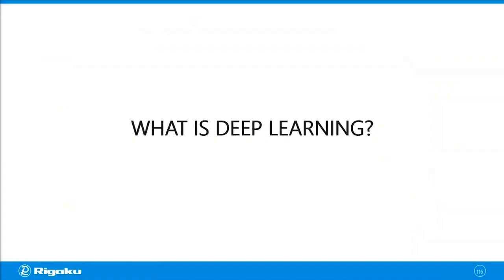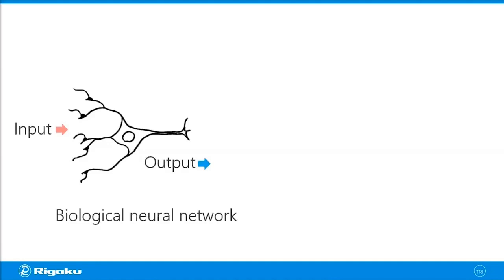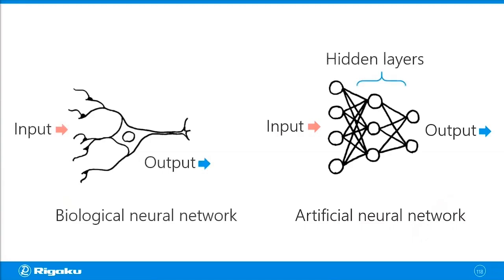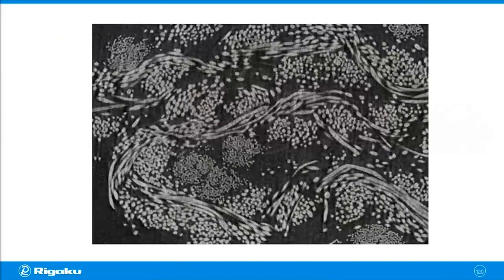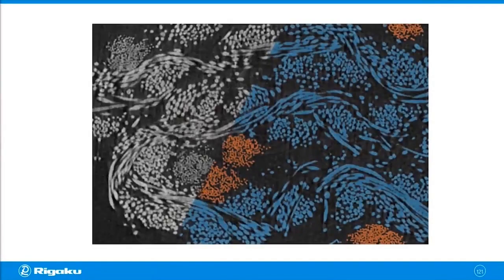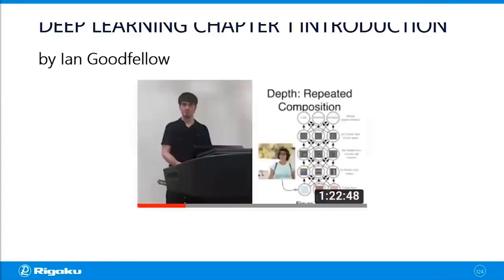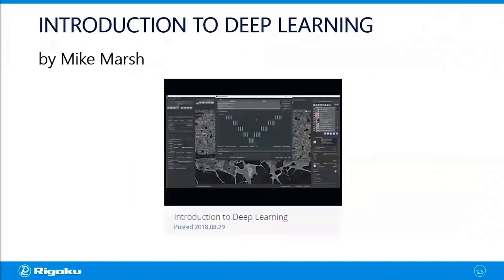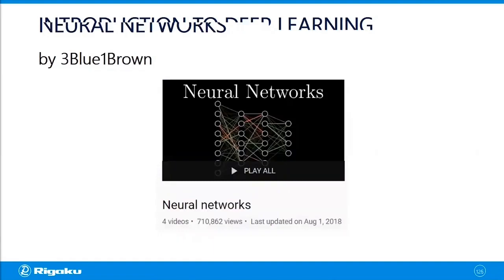X-ray CT - Deep learning segmentation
Deep learning is a branch of artificial intelligence and imitates a way humans learn a specific task and improve accuracy through training. We can use deep learning to segment X-ray CT (computed tomography) images as humans would. The process involves defining classes (phases) and showing examples of how humans would classify each voxel to the "machine" to train it.